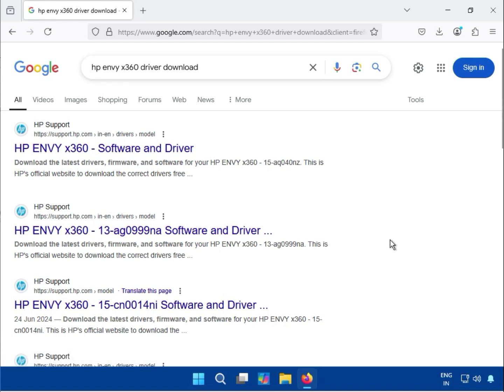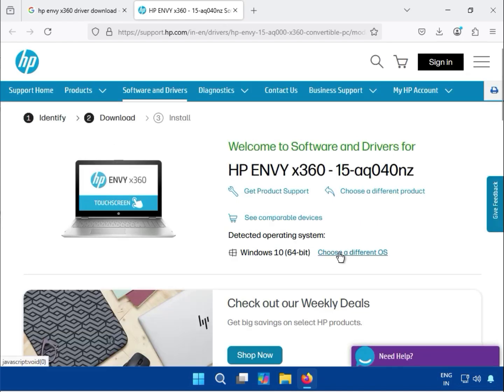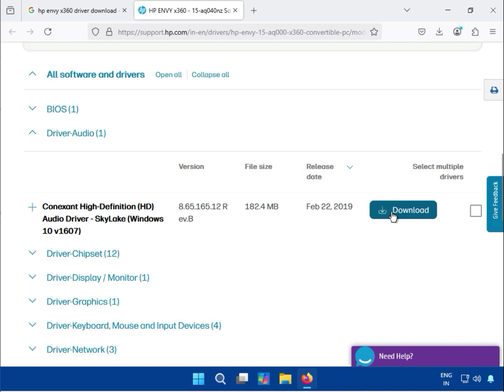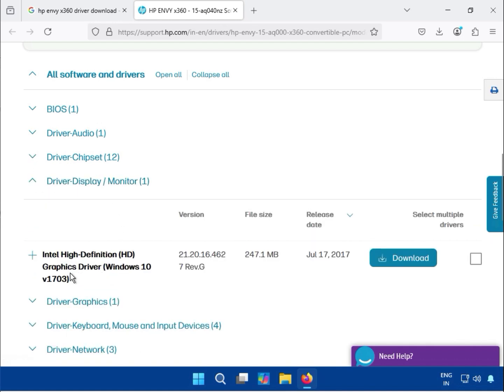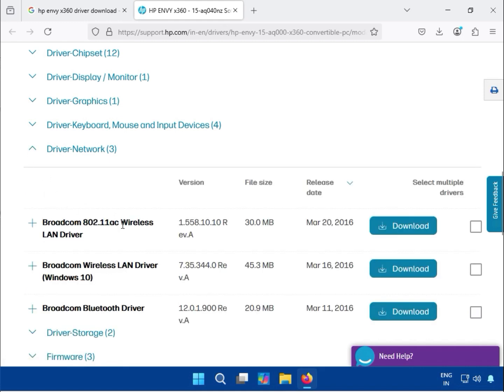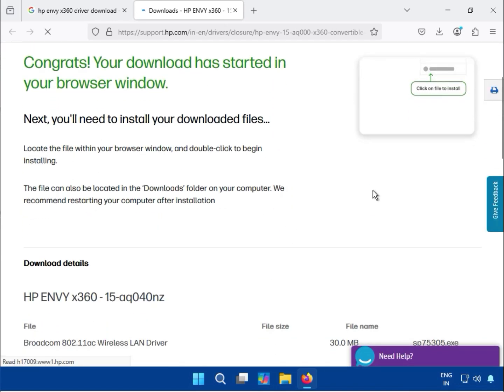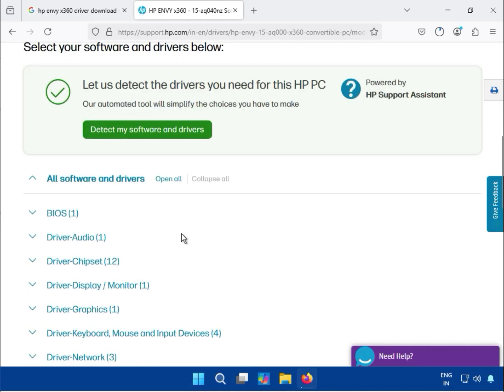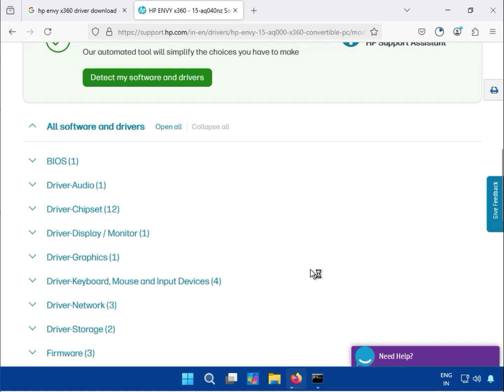HP Envy x360 Driver Download | Quick & Easy Installation Tutorial